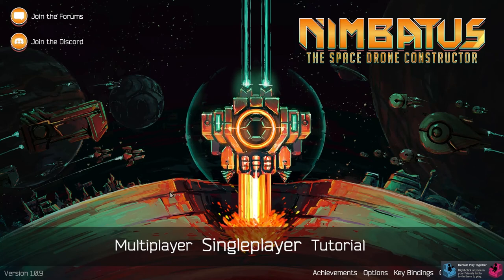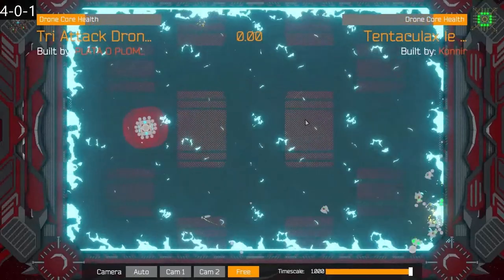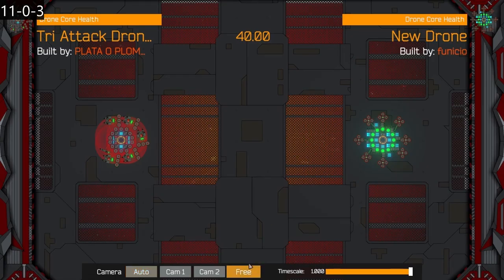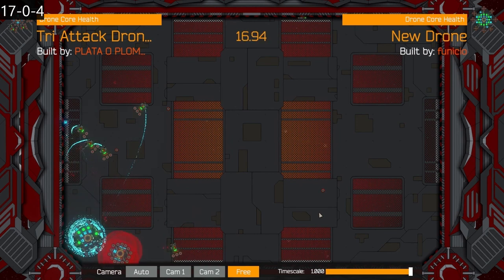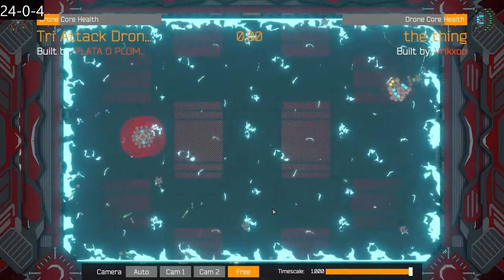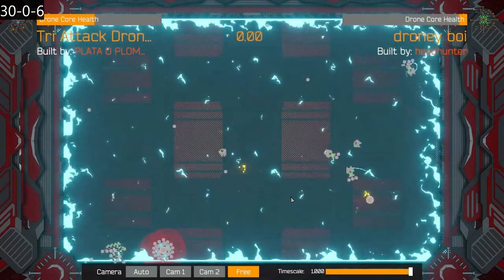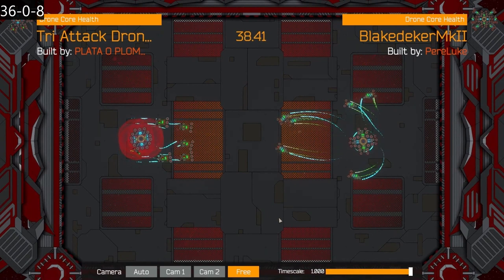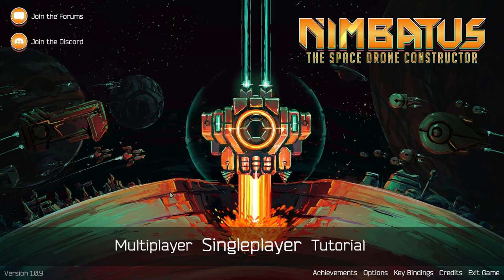Nimbatus - Brawl 50 pvp Games - Win Ratio Test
In this video, I will test the drone I used to get the Brawl Champion Achievement, The Tri Attack Drones. It's been over a month and people always come up with new ideas. I decided to see if this drone still can do the job. The goal is an 80% win rate. Will I make it?

Note: This video took a long time to make, and the 1.1.0 Preview Branch notes came between the gameplay and voice-over creation. I only glanced at those notes, seeing it was not actual patch notes. Therefore you will see a few text pop-ups in the video when I talk about draws in Brawl.

--TIMESTAMPS--

Introduction - 0:09
Preparing for first game - 0:30
10 games done - 6:56
1st "Heal bug" occurrence - 11:37
20 games done - 12:46
30 games done - 19:33
40 games done - 25:14
2nd "Heal bug" occurrence - 31:08
50 games done - 31:33
Conclusion - 32:15

-- LEGAL --

Song sample in the intro: MorningLightMusic - Fear (I own a license for it)